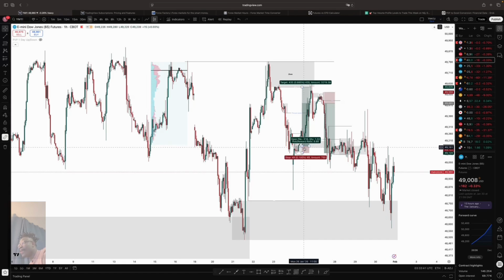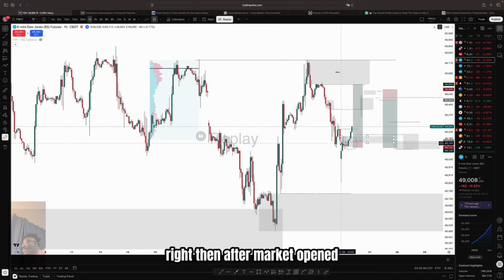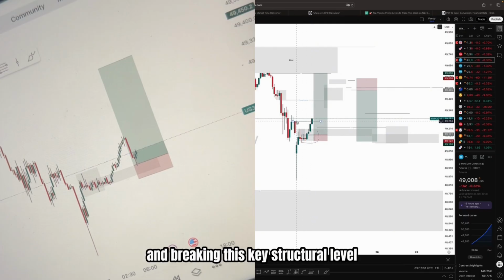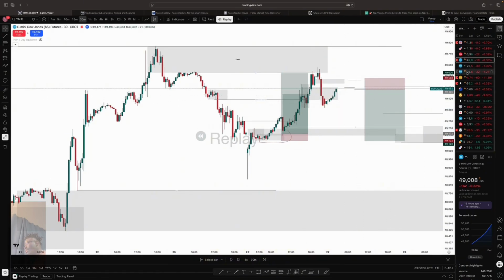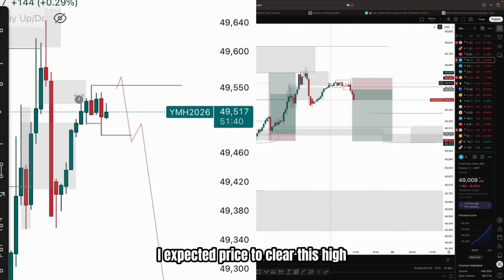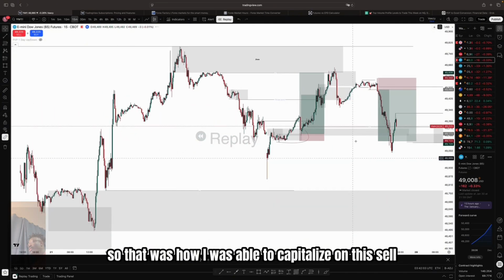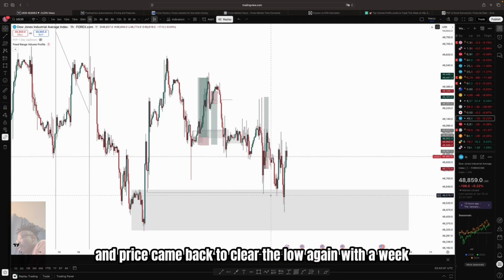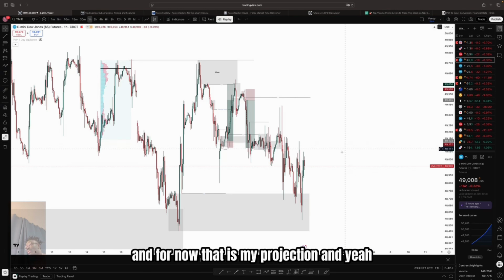US30 BUYS AND SELL BREAKDOWN!!